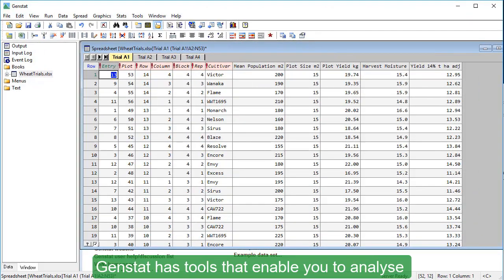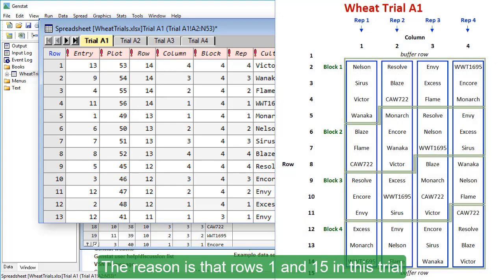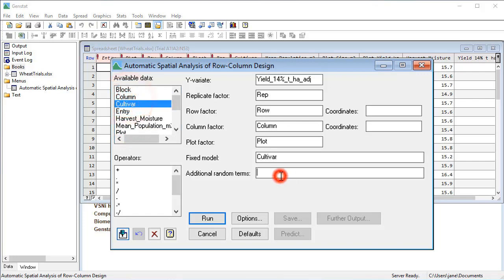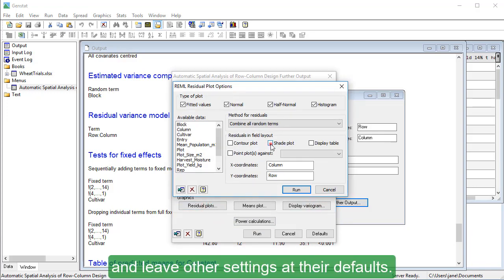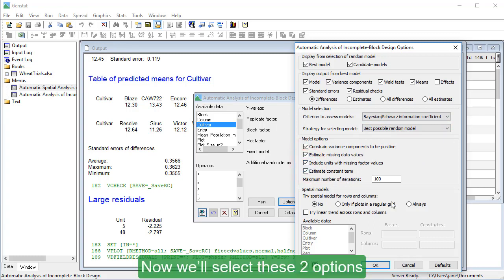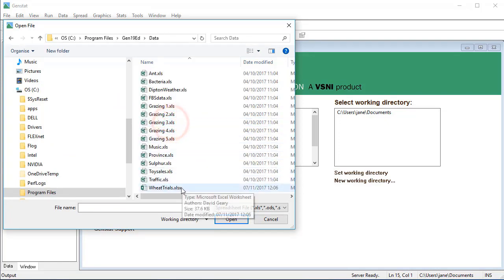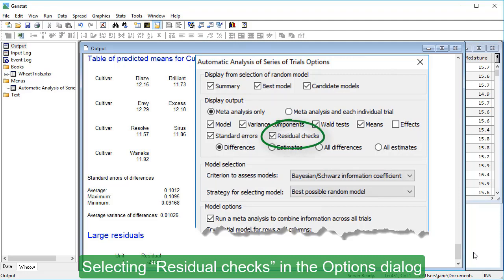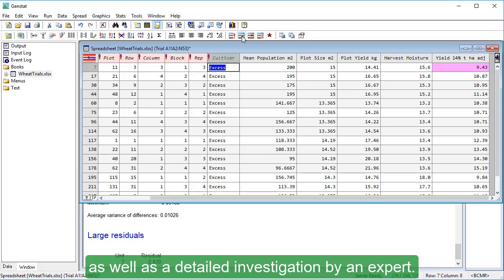Automatic Spatial Analysis of Individual and Series Trials Using REML in Genstat